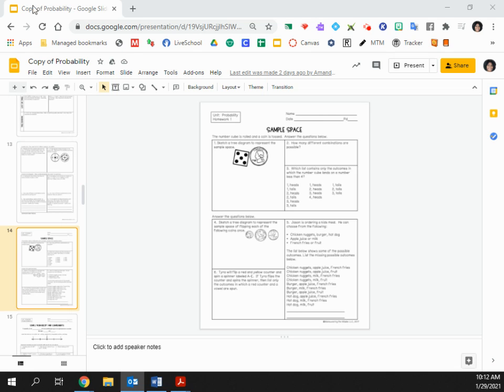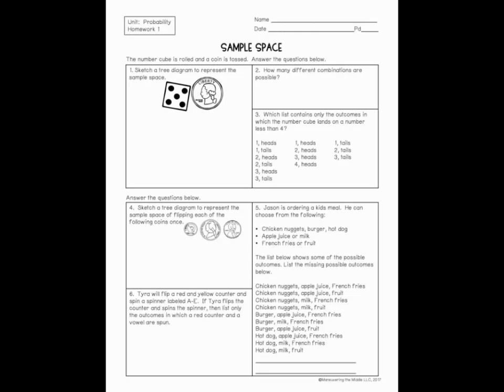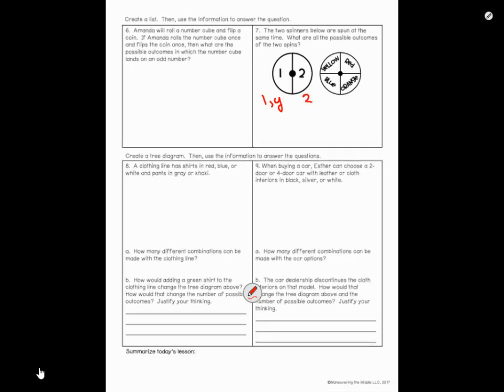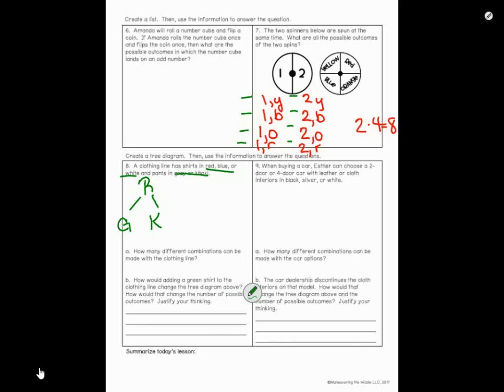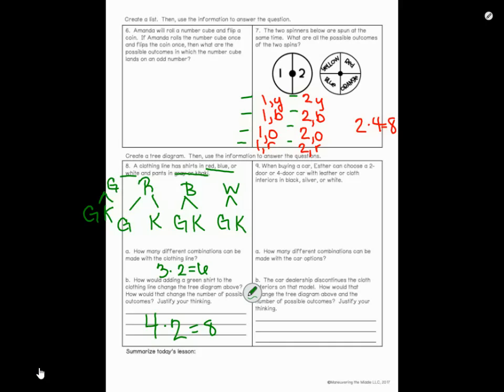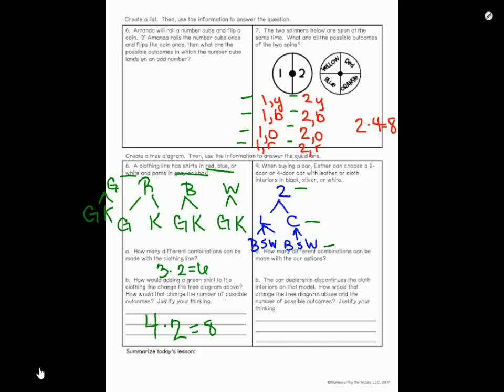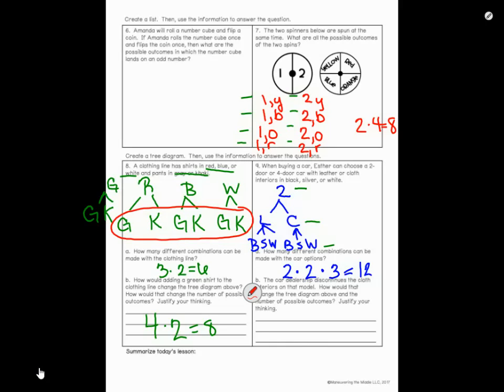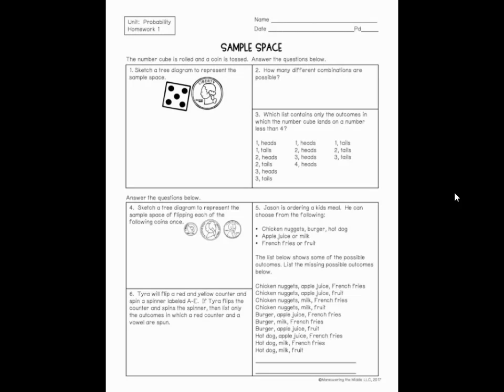Probability Part 2